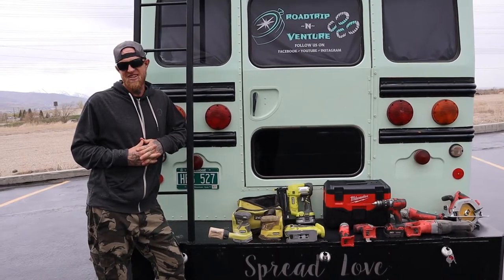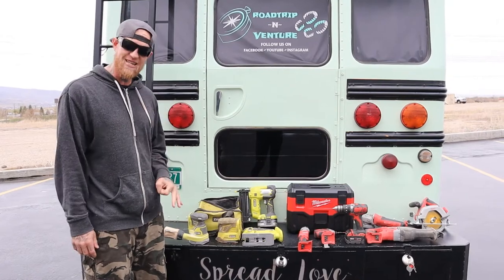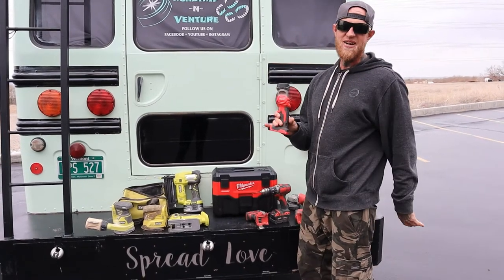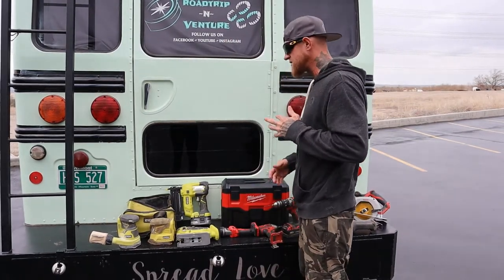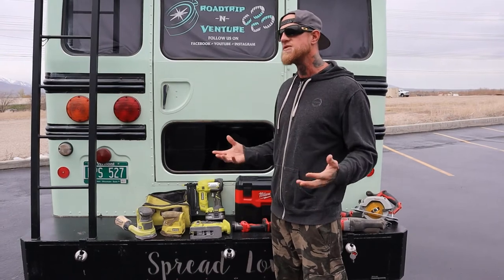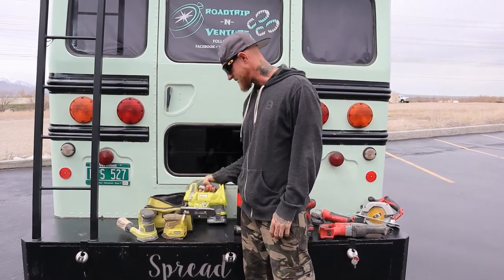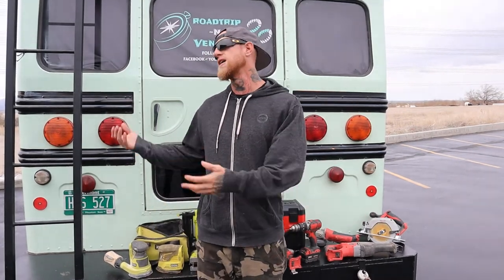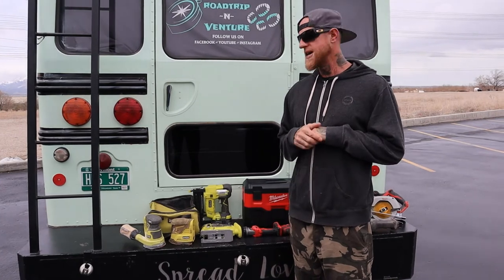Tools Essential For Bus Build | Episode 15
In of 2018, we purchased our first skoolie. As we made our way back home for Thanksgiving in our new bus, we took a detour to The Home Depot. As it turned out, they had a special deal on Milwaukee Tools.
We knew that we were going to be converting this bus on the road, so we needed a good solid batch of battery powered tools to help us every step of the way.

Never did we imagine that we would end up selling that bus and purchasing a new one, using those same tools (plus a handful of new ones) to help us not only convert this bus into our tiny home on wheels, but also help friends build out another mini skoolie in the middle of the desert.

In this video, we share with you all of the tools that were essential in helping us with our build and could hopefully help you with yours.

Looking To Build A Bus?
Maxx Air Fan
Nature's Head Composting Toilet
Whynter Dual Zone Fridge
Dometic RV Range Oven Cooktop
Washing Machine Drain Pan
Kitchen Faucet

Want to start your own vlog?
Vlog camera
Action Camera
Camera Cage
Video Mount

**FOLLOW US**

We are Dustin, Tonya, and Journey. We travel full-time in our self-converted skoolie. We love the minimalist lifestyle and the opportunity travel brings to explore this beautiful world while meeting people along the way

We post about our adventures, normal day-to-day life, how we live a healthy lifestyle on the road, plus tips and tricks. We hope to inspire you to follow your dreams, no matter how big or small, to live happy, to live healthy, and to have fun!